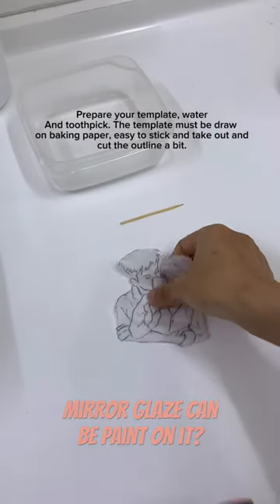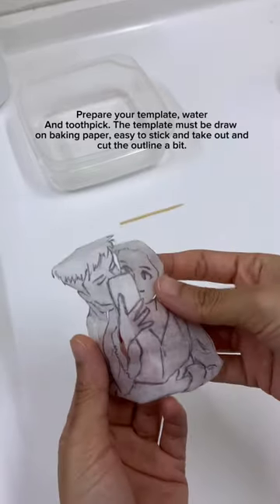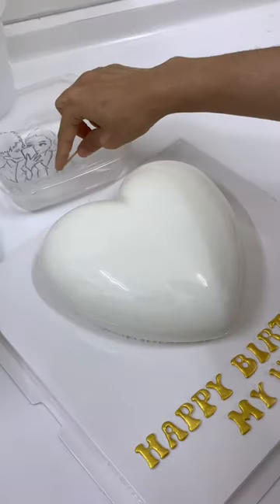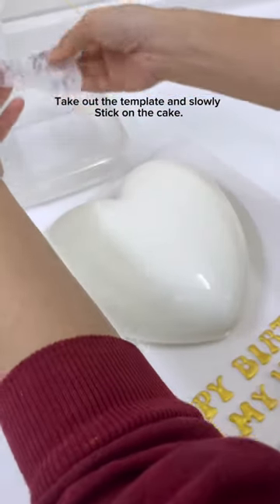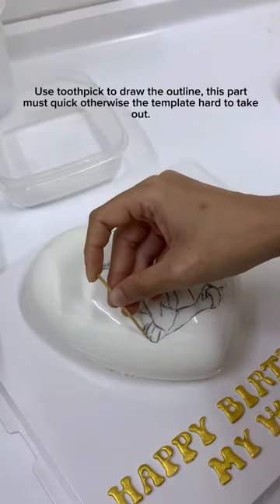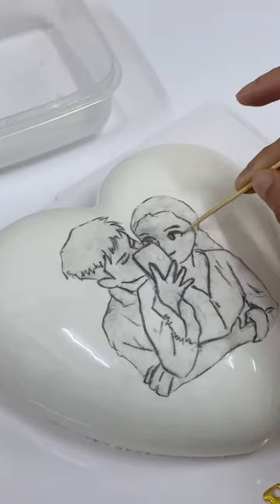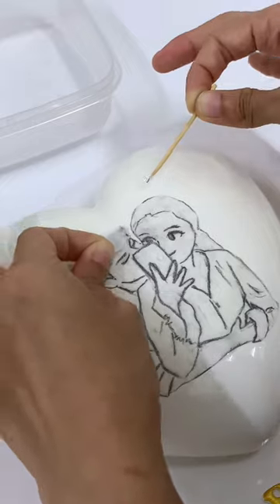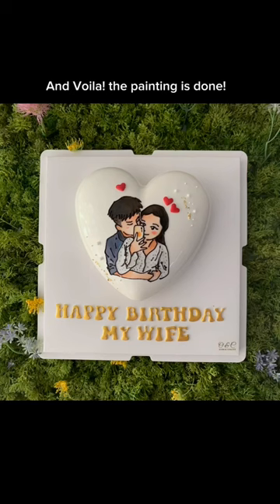Mirror glaze can be paint on it??